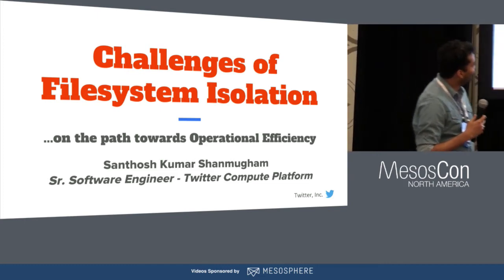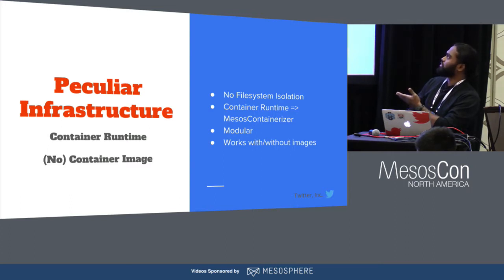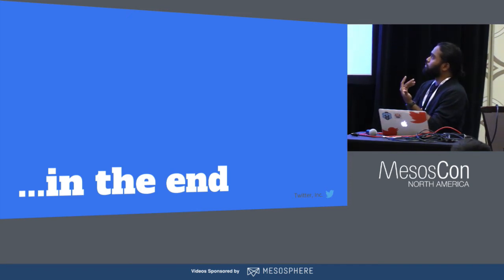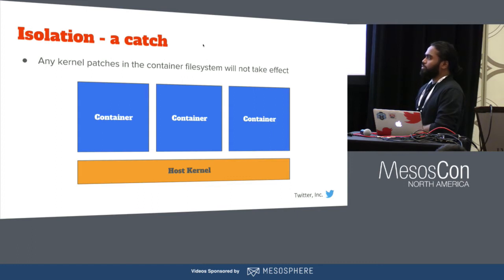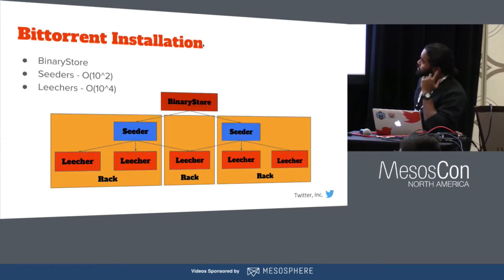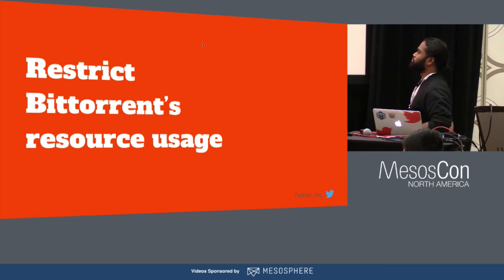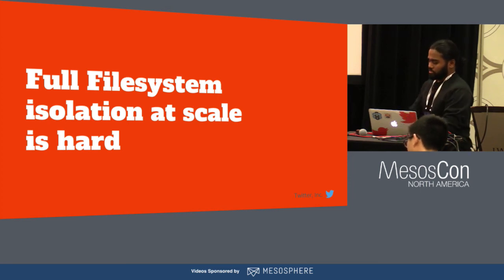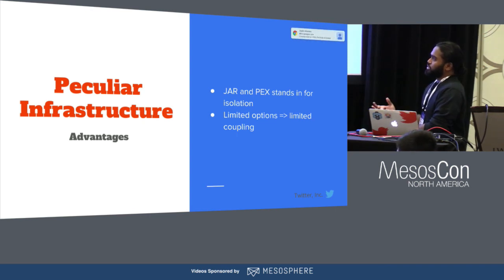Challenges of File System Isolation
Challenges of File System Isolation - Santhosh Kumar Shanmugham, Twitter

Twitter use Apache Aurora on Apache Mesos to provide a scalable cluster that is used by the engineers to run their microservices. The platform has seen dramatic adoption due to the deploy features provided by Aurora, which is appealing to the engineers and the resource isolation features provided by Mesos, which improves the cluster utilization. At Twitter we use isolation of CPU, Memory, Disk and Network bandwidth to provide guaranteed access to resources for application running inside a container. One of the glaring exceptions of the container isolation is the lack of file system isolation. To this end we experimented with enabling Docker containers inside Twitter to provide an isolation layer between the host and the container. In this talk we will share our experiences at an attempt to using Docker at scale and the lessons we have learned along the journey.

About

Santhosh Kumar Shanmugham
Sr. Software Engineer, Twitter
I am a Software Engineer at Twitter working on Apache Aurora and Apache Mesos projects that provides Twitter's Compute Platform. Recently I have been working on enabling filesystem isolation via Docker containers at Twitter.